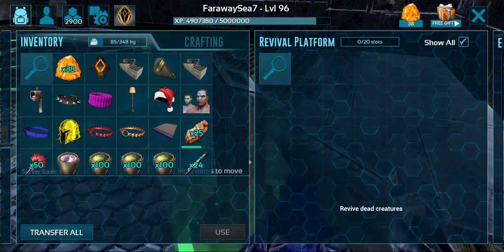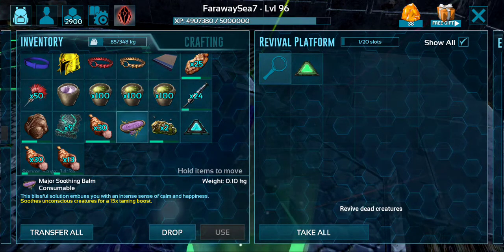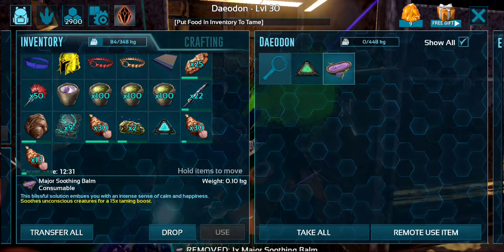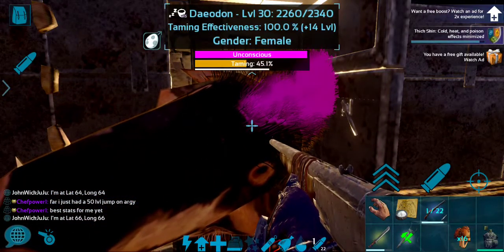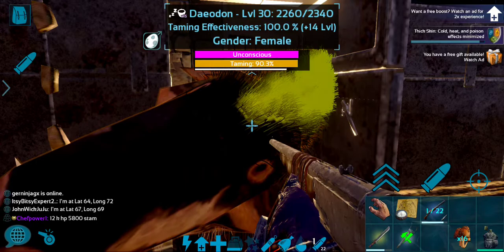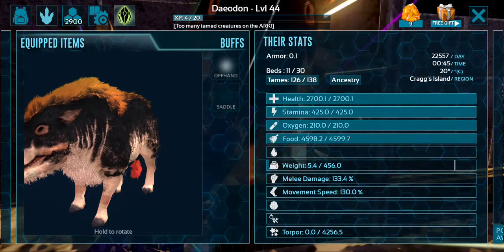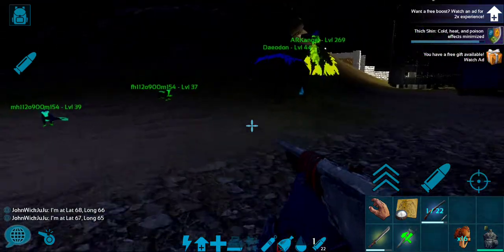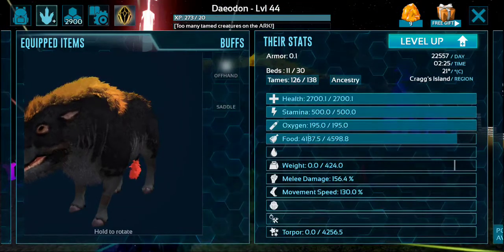Ark mobile taming erie daeodon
Erie daeodon tame farawaysea7. 100% tame effectiveness for breeding.